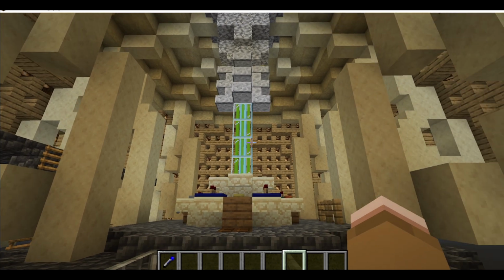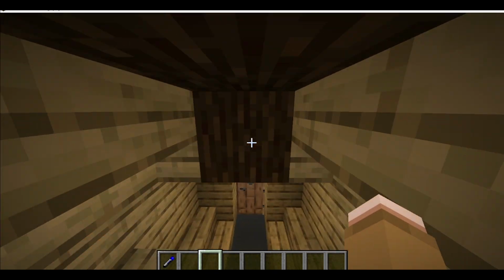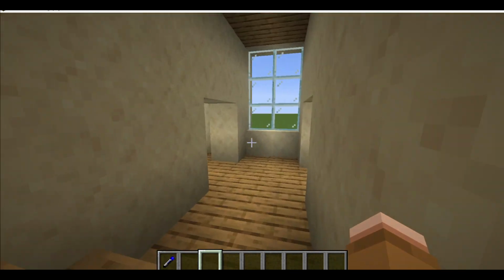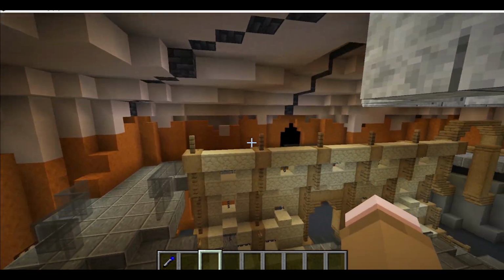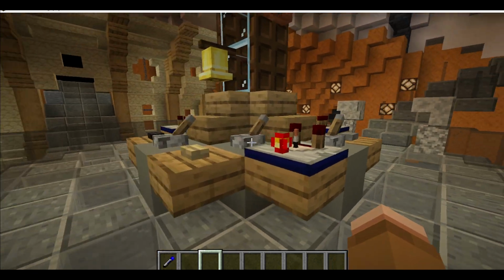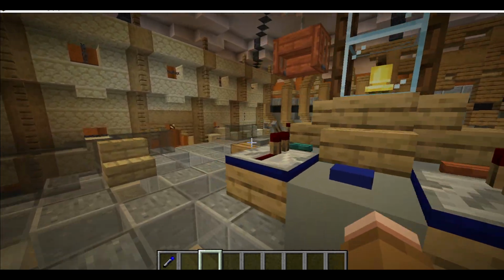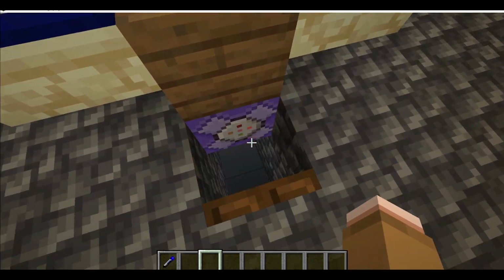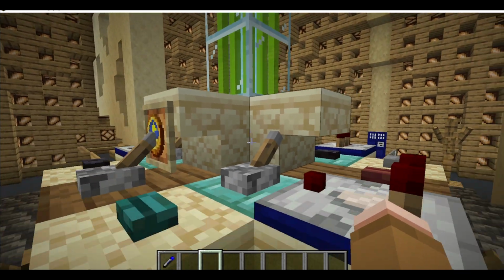A Tardis Update- Vanilla Minecraft 1.19.4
quick update on the vanilla tardis i built in minecrafts newest update